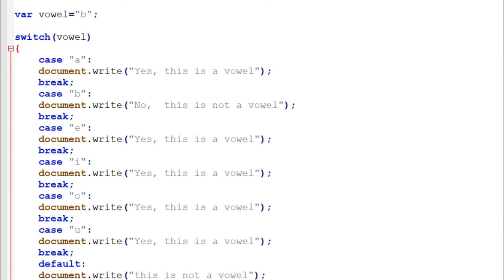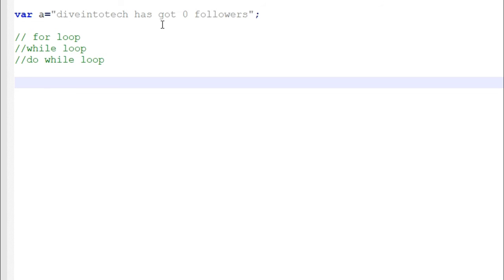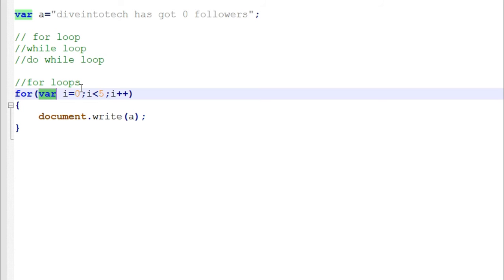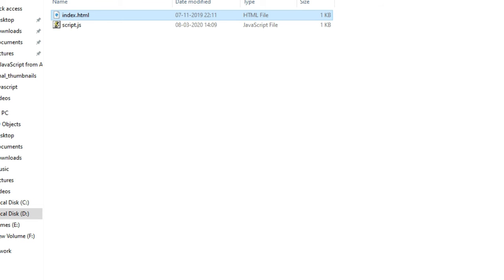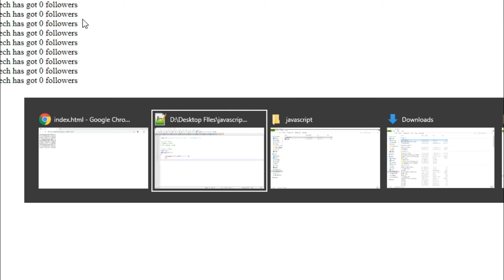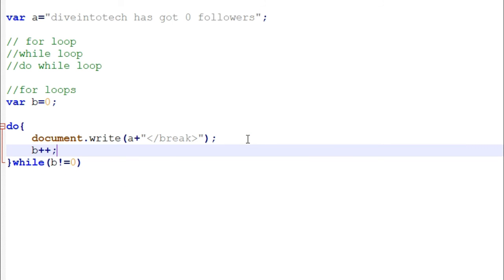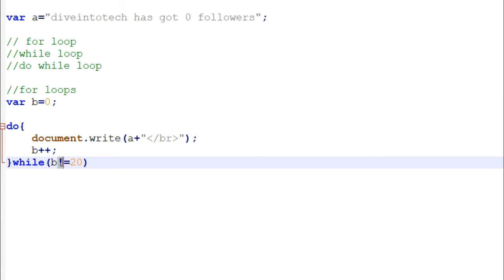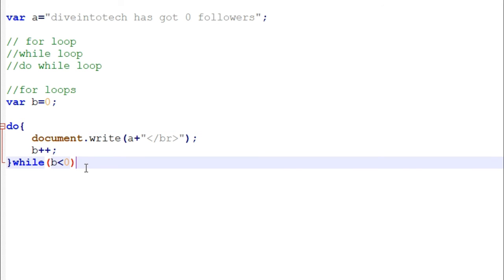#12 Loops In JavaScript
1. For loop in JavaScript
2. While loop in JavaScript
3. Do-While loop in JavaScript
4. What are loops in JavaScript